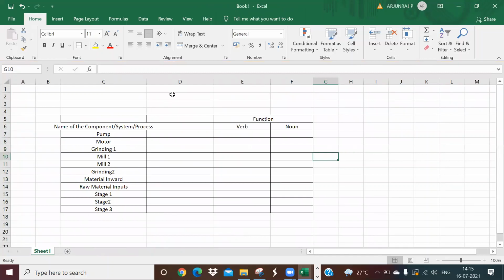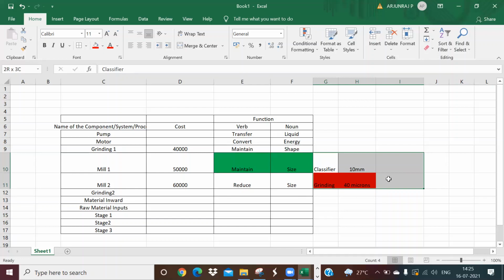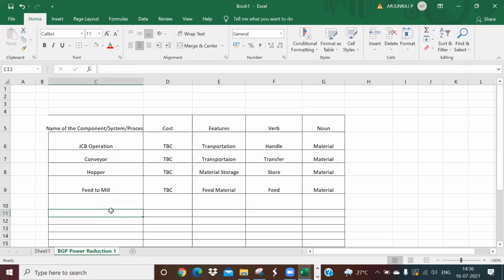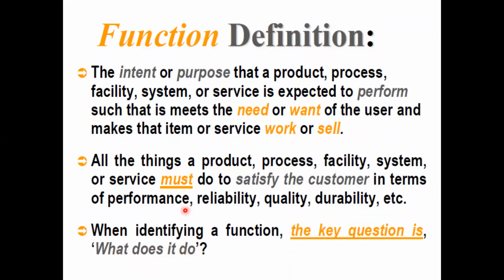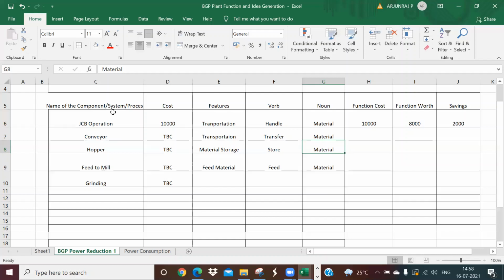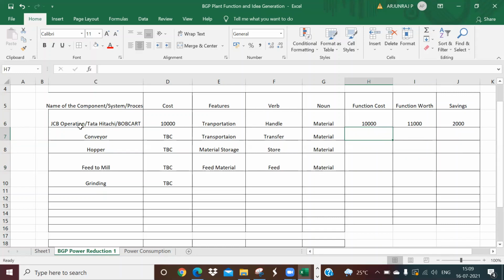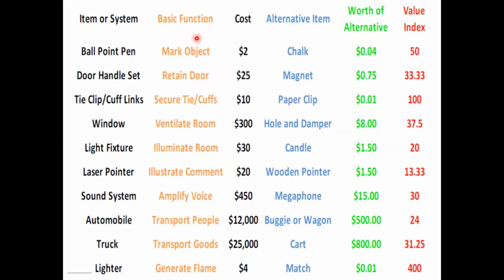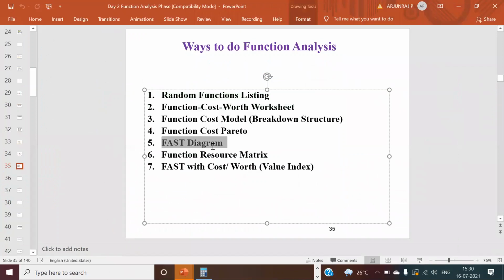Process Optimization using Value Engineering by P.Arjunraj, Consultant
This is about the Process Optimization using Value Engineering by P.Arjunraj, Consultant